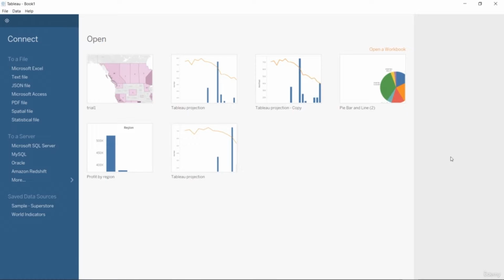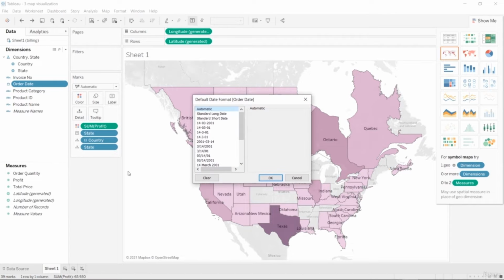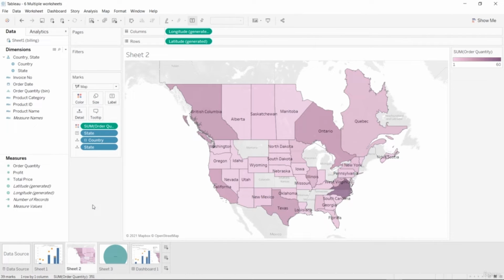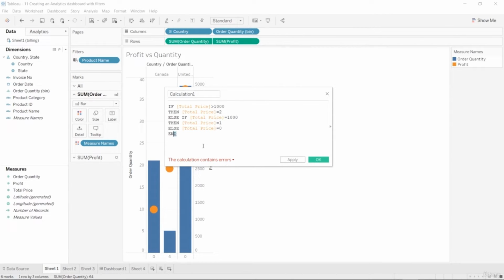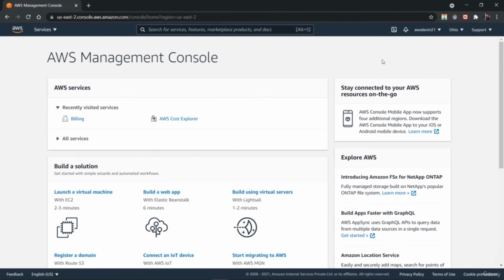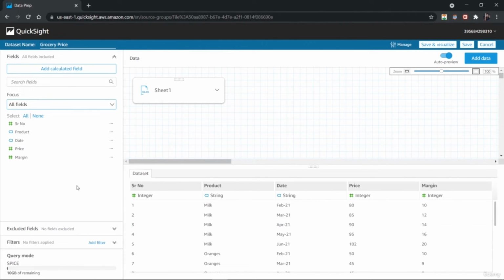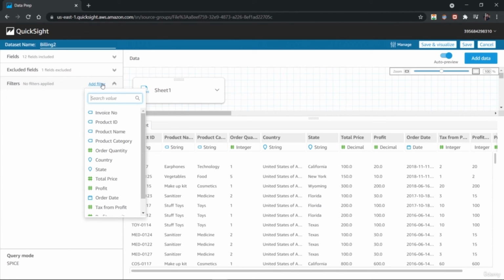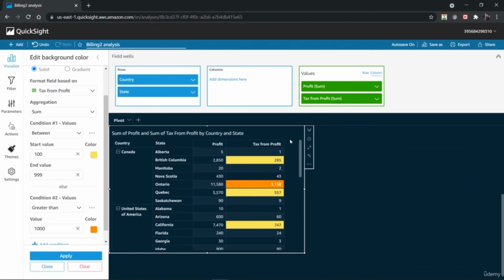Data Visualization and Analysis with Quicksight and Tableau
Learn about Business Intelligence and Data Visualization with practical examples using Amazon Quicksight and Tableau. Create visualization charts on Quicksight and Tableau
Business Intelligence Full Course in 10 Hours | Power BI Training | Tableau Training
How to Create Analytics Dashboard with Power BI and Tableau
Tableau Training For Beginners | Tableau Full Course | Tableau Tutorial For Beginners

You will learn to import various types of dataset in a BI tool. Various operations could be performed on this imported dataset such as adding filters and creating new columns or modified data values using calculated fields. We can also remove certain data elements using excluded list and conditional formatting. You will learn about these concepts in step wise manner.

Moreover you would also learn to create data visualization charts that helps you visualize information in compressed form in categorized way. You could find insights from complex data using a combination of charts that can be further dived deeper by adding filters. You would learn to create various types of data charts on both Tableau and Quicksight.

You will learn various concepts with practical examples in Tableau such as:

        How to import an excel file in Tableau

        Various chart types

        Creating Map Visualization

        Converting measures to dimensions and vice versa

        Calculating Measure and creating a dual axis chart

        Creating multiple worksheets

        Using map as a filter

        Creating custom filters

        Adding filters to the dashboard

        Creating an Analytics dashboard with filters

        Creating a Calculated field

        Butterfly chart

        Word Cloud

Moreover you would learn various lessons on AWS Quicksights such as:

        Getting Started with Quicksight

        Importing dataset and understanding group and values

        Creating Treemap and Customizing charts

        Data Preparation- Editing Dataset before creating Charts

        Create a Calculated Field using Functions- ceil and concat

        More calculated fields

        Creating Filters and Excluded list

        Map Chart and Conditional Formatting

        Pivot table

        You could create visualization charts on Quicksight and Tableau
        You could find meaningful insights from the dataset
        You could arrange Data charts on a dashboard
        You could perform various operations such as using filter, calculated fields, etc

        No experience required in Data Visualization or Business Intelligence, you will learn everything from beginning.

Who this course is for:

        Professionals curious to learn Business Intelligence and Data Analysis
        Anyone looking to Learn AWS Quicksight and Tableau